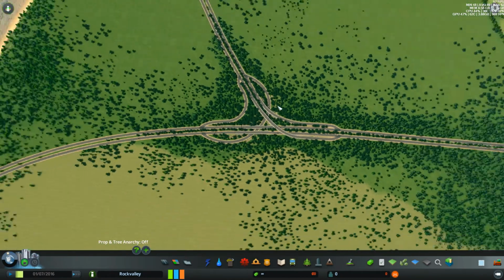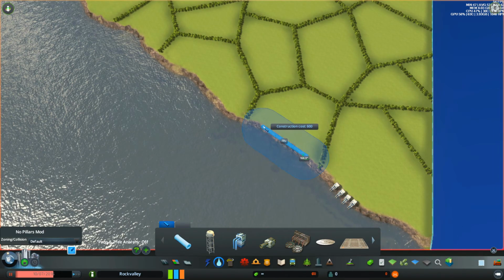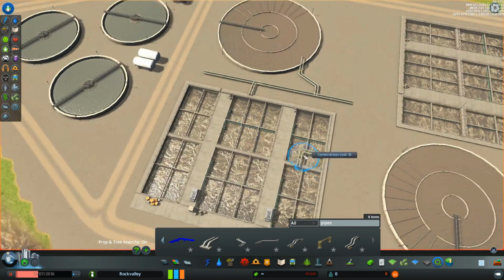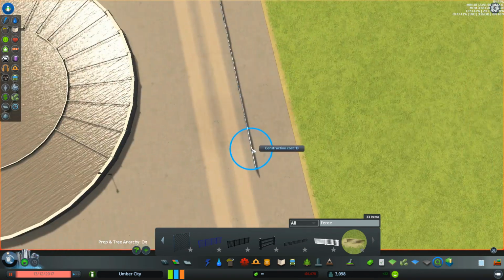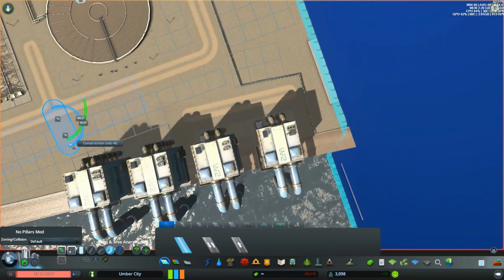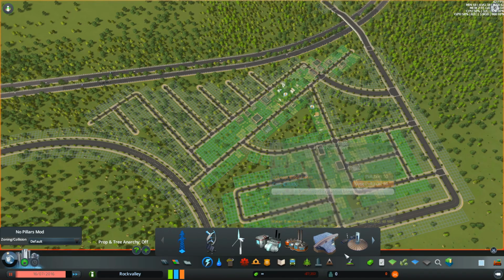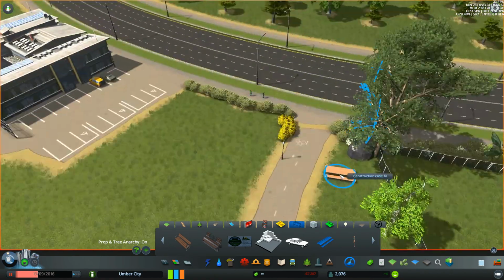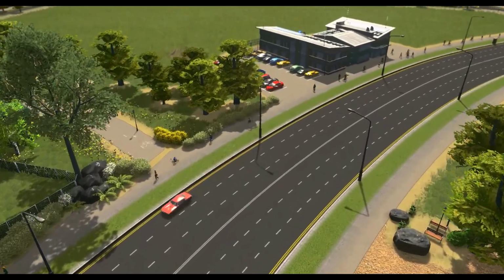Cities:Skylines EP1 A New City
My 2016 gaming setup -
Microphone Blue Snowball
Case: Fractal Design Define S
Processor: Intel Core i5 6600K
CPU Cooler: Corsair H100i GT
Motherboard: MSI Z170A Gaming M7
GPU: MSI GTX 970 4G
Memory: Corsair Vengence 16GB
Power Supply: Corsair HX750i
BitFenix Alchemy 2.0 Red and Black PSU Cables
NZXT Hue+
Samsung 120GB SSD
AOC 21.5” IPS Monitor

Help my channel by purchasing on Amazon through this
Or through Overclockers UK: